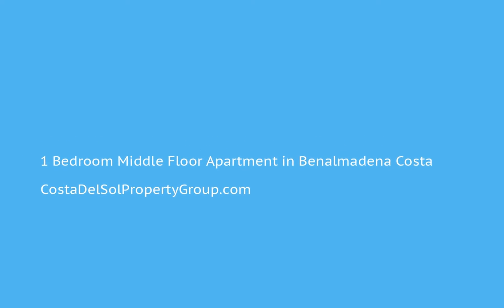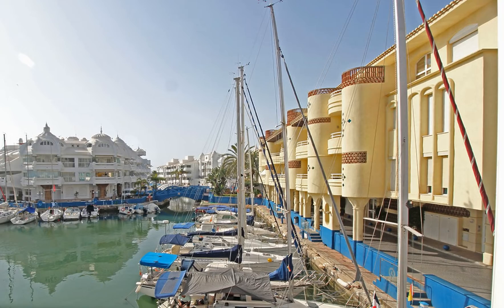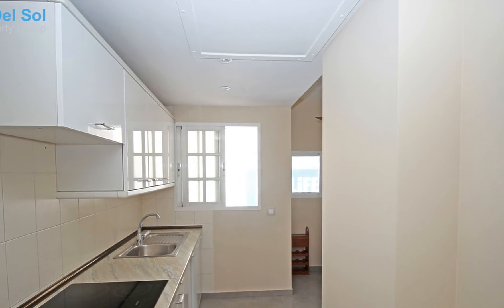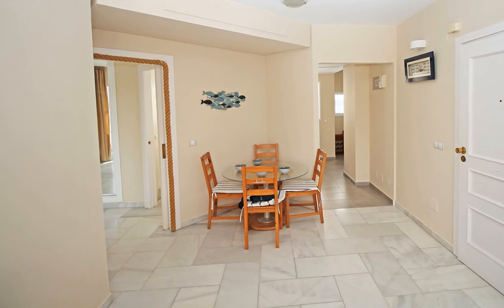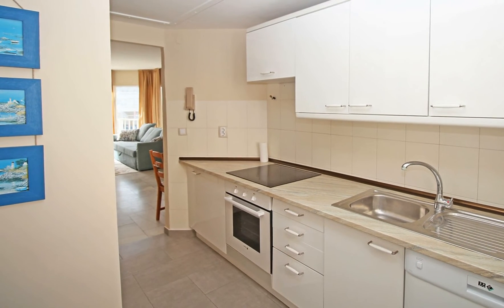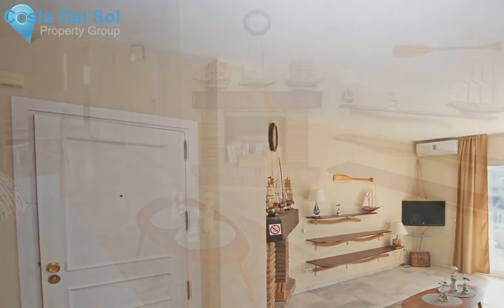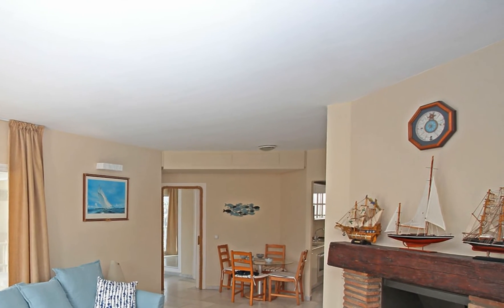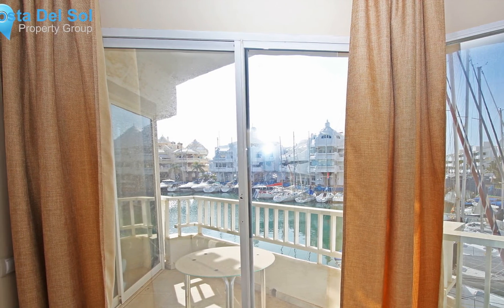1 Bedroom Middle Floor Apartment in Benalmadena Costa, Costa Del Sol FOR SALE €325,000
1 Bedroom Middle Floor Apartment in Benalmadena Costa, FOR SALE €325,000These magnificent apartments are located in Benalmadena. Benalmadena is a town situated between Fuengirola and Torremolinos – the other Costa del Sol’s towns. Benalmadena offers a great choice of sandy beaches and a wide range of accommodation for the tourists as well as fantastic real estate opportunities. Puerto Marina and the Solymar square give Benalmadena a wide range of possibilities to entertain ourselves, have a coffee, go for a walk, or go out partying. For family entertainment in Benalmadena, there are several attractions like the Sealife aquarium or the Tivoli World amusement park in Arroyo de la Miel. The weather in Benalmadena is magnificent like on the whole Costa del Sol, enjoying around 300 days of sun a year with an average annual temperature of 20ºC.

The town of Benalmadena is divided into three main urban areas: Benalmadena Costa, Benalmadena Pueblo and Arroyo de la Miel. The apartments are situated in Benalmadena Costa, right in the heart of the award-winning Puerto Marina that fascinates the visitors with its architecture. The apartments are located within walking distance to the bars, restaurants, shops, emergency services, banks, public transport, and the rest of the amenities and services. The best beaches of the town are literally at your doorstep. The properties are 15 minutes from Málaga International airport, 25 minutes to Malaga city center, and half an hour drive to Marbella.

Two apartments on sale are located on the first floor within a residential building that has only these two homes. The building sits on the Marina premises and is surrounded by entertainment areas, restaurants, and moored to the piers boats, and yachts.

There are 2 one-bedroom apartments available. One of the homes is south facing and another one is southeast facing. Each property consists of a spacious living room with a fireplace, equipped kitchen, a bedroom with an en-suite bathroom, and two terraces overlooking the water and the boats. The properties are well maintained and feature marble floors, and A/C in the living room. The apartments are a perfect investment opportunity as they are in great demand for short-term rentals due to their unbeatable location. There is a possibility to acquire an annual ticket to the public parking at a reasonable rate if needed. The apartments could be sold as a pack of two with the final price to be negotiated.

Book your viewing tour today.

Middle Floor Apartment, Benalmadena Costa, Costa del Sol.
1 Bedroom, 1 Bathroom, Built 67 m², Terrace 9 m².

Setting : Town, Beachside, Port, Close To Port, Close To Shops, Close To Sea, Marina, Close To Marina, Front Line Beach Complex.
Orientation : South East, South.
Condition : Good.
Climate Control : Air Conditioning, Fireplace.
Views : Sea, Port, Street.
Features : Fitted Wardrobes, Near Transport, Private Terrace, ADSL / WIFI, Ensuite Bathroom, Marble Flooring.
Furniture : Part Furnished.
Kitchen : Fully Fitted.
Parking : Open, Street.
Utilities : Electricity, Drinkable Water, Telephone.
Category : Holiday Homes, Investment, Resale.Fitted Wardrobes;Near Transport;Private Terrace;ADSL/WIFI;Ensuite Bathroom;Marble FlooringTown;Beachside;Port;Close To Port;Close To Shops;Close To Sea;Marina;Close To Marina;Front Line Beach Complex To view and enquire about this property please visit: /property/CDS03110/1-bedroom-Middle-Floor-Apartment-Benalmadena-Costa